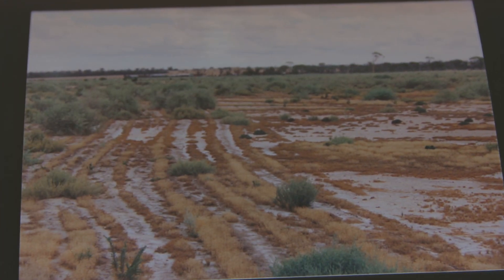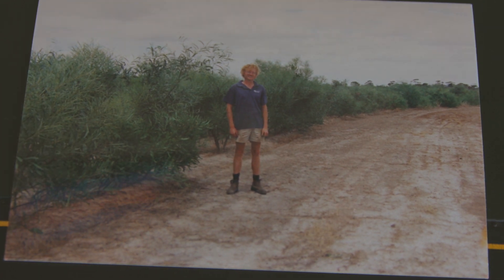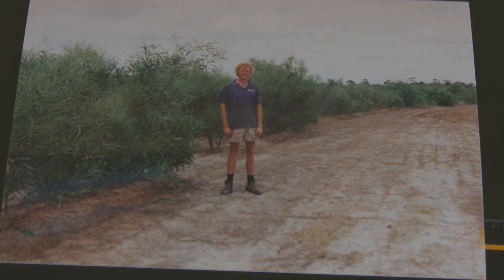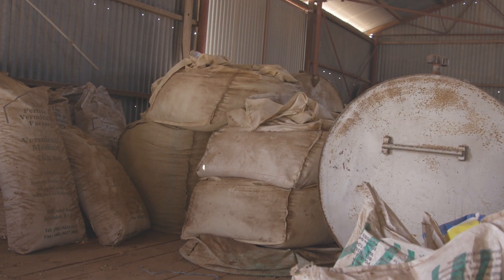Turning Salt lands into Productive Pastures | DPIRD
Turning Salt lands into Productive Pastures - Greg Tippet
"They are able to crop 80% of the farm whilst having doubled their sheep
stocking rate (2.7 – 6.2 DSE / available pasture ha) since the early 1990s.”

“Third generation farmer Greg Tippet farms with his family in the low rainfall (310mm) central agricultural region, south of Shackleton in the Shire of Bruce Rock. They have taken a proactive approach to salinity management by establishing up to 500-hectares of salt tolerant perennials in particular saltbush using their own machinery and seed. These saltbush areas are now utilised as a rotationally grazed feedlot system of areas between five and 15-hectares. The system started in August 1996; Greg undertook their first major saltbush planting, a block sowing 80-hectares with a mix of five shrub species and tall wheat grass. This successfully stabilised the land from erosion and further groundwater rise and more importantly provided grazing production. As the stands of saltbush become established the salt levels in the upper soil profile are reduced and annual legume species of sub-clover, grasses and broadleaf weeds return. Greg provides supplementary grain and hay into the feedlots, which the sheep eat first along with the green understory pastures; he has found that the saltbush provides about 10% of the sheep diet. The major benefit of the feedlots regime is that they supply feed during the autumn and end of spring feed gaps and makes for a good transition for the sheep onto the pasture paddocks and crop stubble. The bushes also provide barriers to wind as even when grazed the plants stabilise the soil and the water run on and off has less of an impact. These feedlot areas also take grazing pressure off other areas of the farm, so less compaction by sheep, erosion risk and promoting better soil structure and crop production. The shrubs are resilient to the grazing and the dry seasons with constant self-recruitment of new shrubs and pasture species. Greg has noticed that overall the perennial plants have lowered the water table by up to 1.5m in places, allowing remnant vegetation to regenerate from seed and prevented further expansion of salinity in to the productive paddocks. The saltland paddocks and feedlots have presented an opportunity to increase feed supply, particularly through the feed gap periods, allowing better management of available land for crop and pasture production. They are able to crop 80% of the farm whilst having doubled their sheep stocking rate (2.7 – 6.2 DSE / available pasture ha) since the early 1990s.”